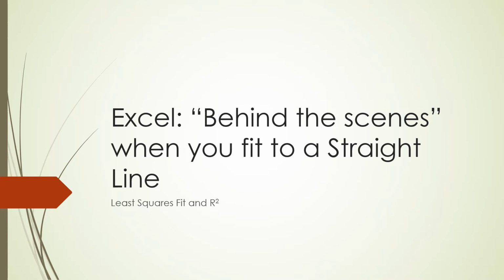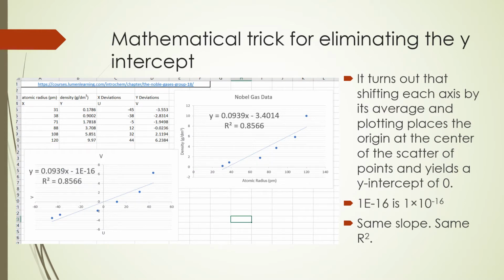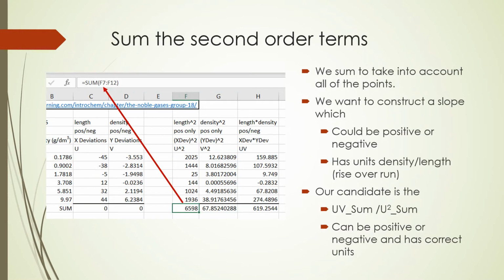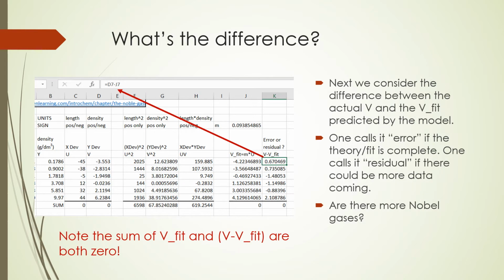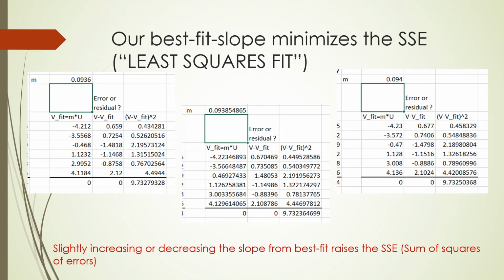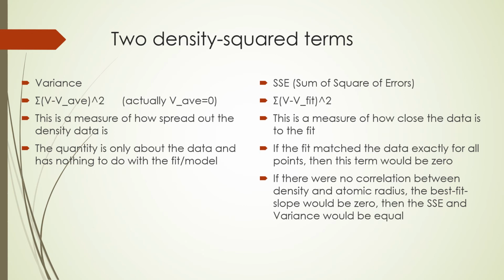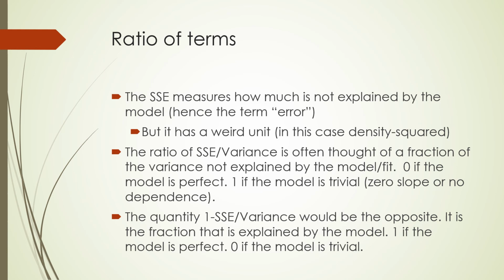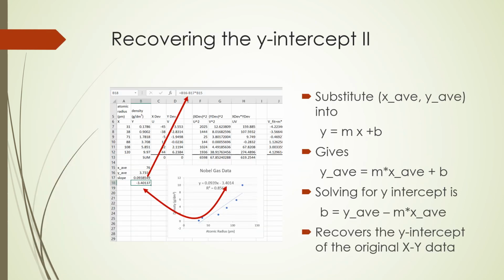Excel: Least Squares Fit and R-Squared - Behind the scenes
This video shows the calculations that lie behind the Least Squares Fit calculation that Excel performs in order to determine the best slope and intercept when adding a Linear TrendLine to an XY-Scatter Chart. It starts by taking the deviations from the mean for both the x and y values. After determining how the best slope is related to these deviations, the video moves onto consider residuals -- the difference between the data y-values and those predicted by the model. From here we get the Sum of the Square of Errors (SSE) and show that it is this quantity that is minimized by the "best slope".  We also show where the R-squared comes from.